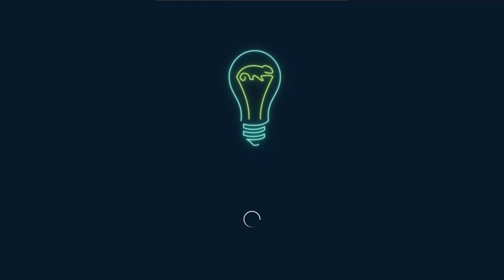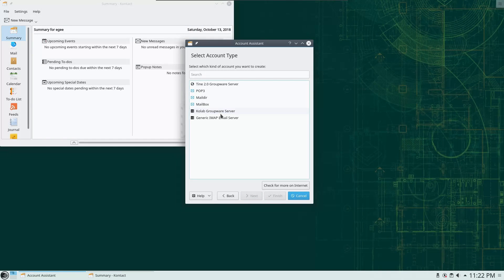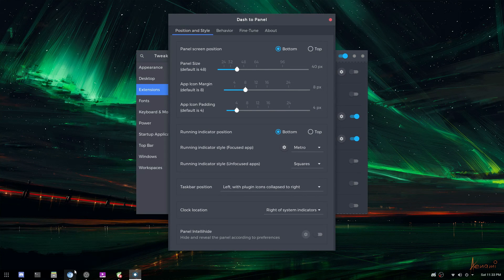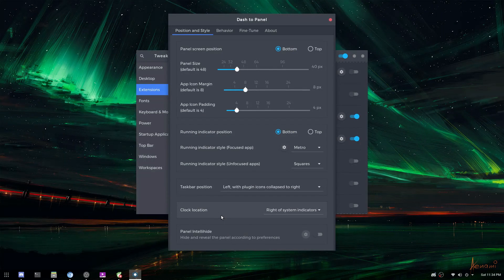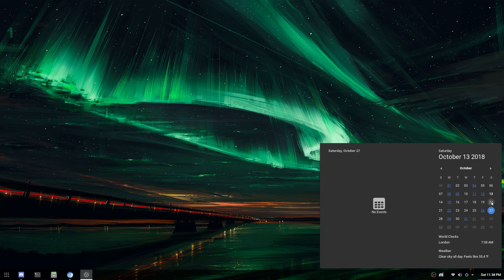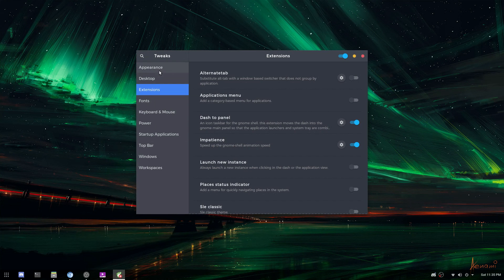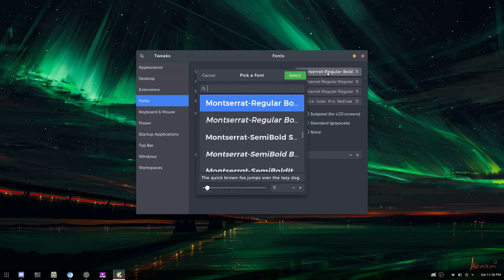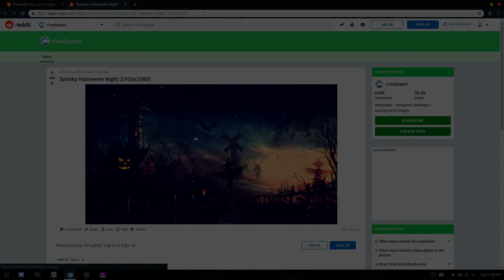Why I used openSUSE Leap with Gnome in 2018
Let's talk about why I switched to Gnome and how I theme my Gnome desktop and what extensions I use.

Before everybody gets excited, I'm still on openSUSE Leap 15! OpenSUSE hasn't let me down and I have no intention to hop to another distro!

KDE, however, did let me down with Kontact and generally poor notification support on the desktop. I know KDE has notification support built into the panel but it's just not good. Notifications get hidden and are easily cleared by accident. Its just bad UX design all around.

For the record, I did test out other KDE distros like Kubuntu and KDE Neon (not Manjaro though) just to make sure it wasn't the KDE version I was running. Same issues on those distros.

And before people rush to tell me to try out Cinnamon, I already have. I feel Cinnamon's UX is straight out of 2010 and it's just bad.

And yes I'm aware that pretty much every DE has a notification center. I feel Gnome's is the best, followed closely by Pantheon's. KDE's is just bad.

The only other GTK-based desktop I have any interest in is Pantheon & ElementaryOS but as I said in the video, I prefer the "Windows-style" of a bottom panel over the MacOS style of a dock with a top panel.

Recording Gear